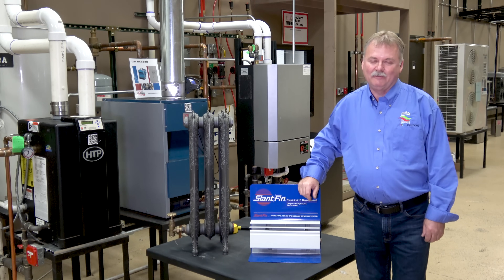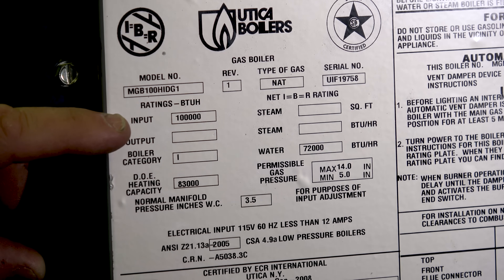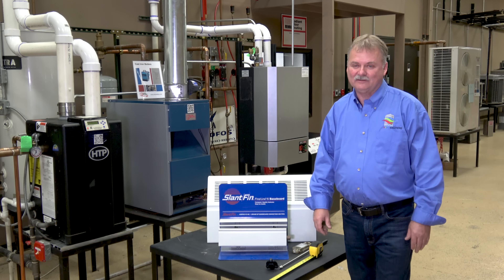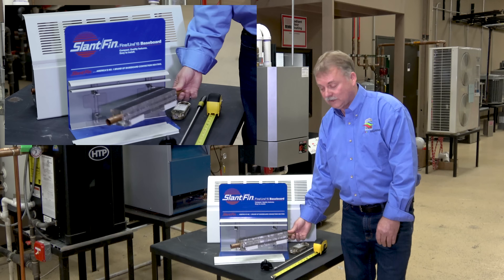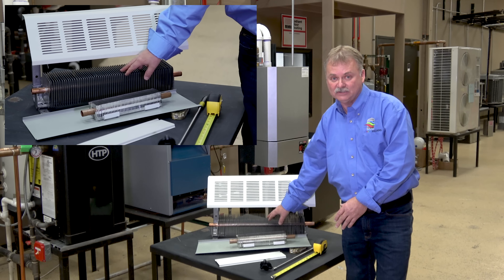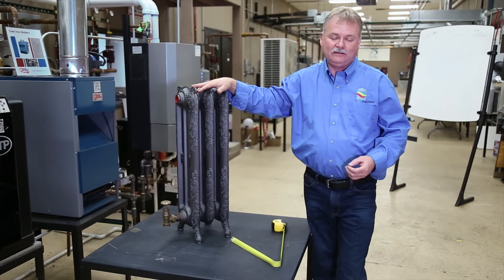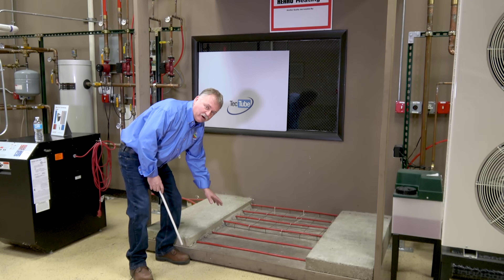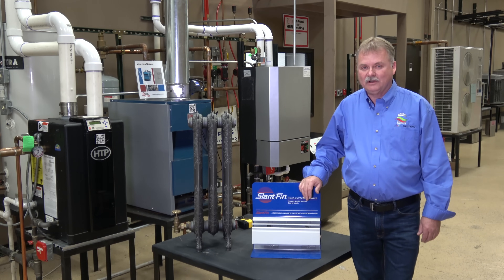Right Sizing a New Boiler... the easy way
Replacing like for like repeats the mistakes of the past.  But you don't usually have enough info on the building construction to do a full heating loss calculation... or the time.  So what is a hydronics expert to do?